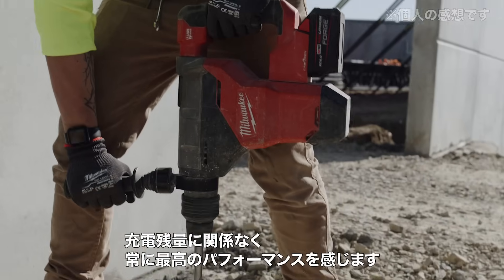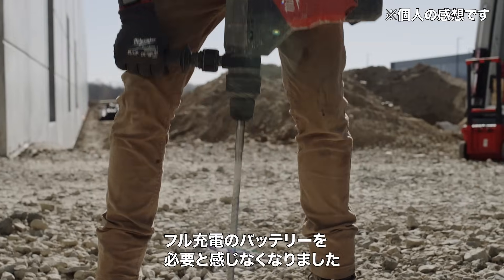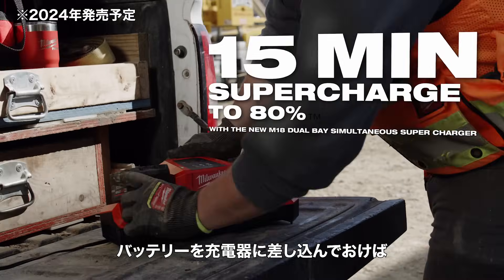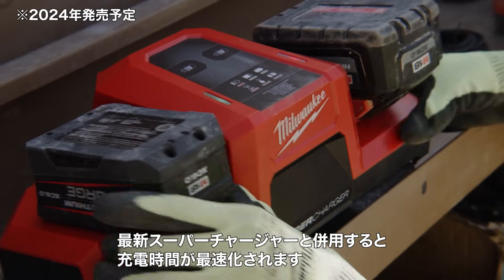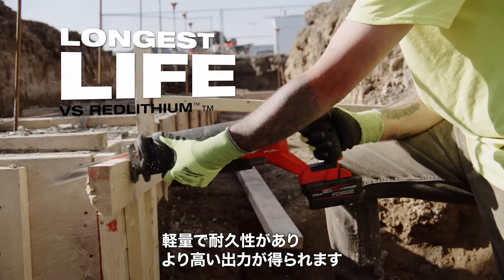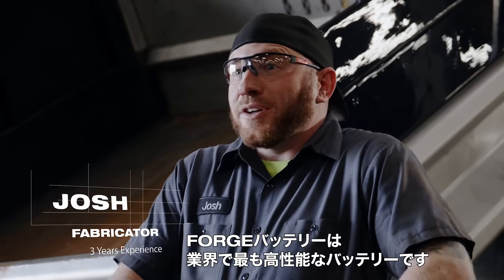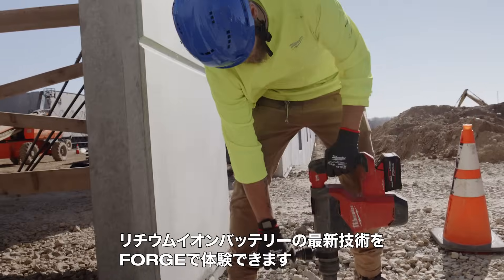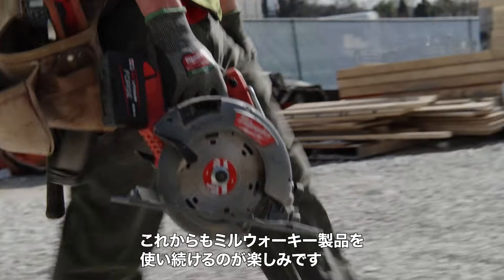【新世代の高性能バッテリー】M18™ FORGE™ 6.0AH バッテリー｜M18 FB6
製品詳細

製品名：M18™ FORGE™ 6.0AH バッテリー
型番：M18 FB6

・パワーブースト12.0のパワーを小型サイズで実現
・サイズを30%小型化し、質量を40%軽量化
・ミルウォーキー史上最速充電時間
・2024年発売予定 M18™デュアルベイスーパーチャージャーで充電した場合：15分で80%充電可能、25分で100%充電可能
・温度コントロール機能が向上
・最長寿命（レッドリチウムと比較した場合）
・特許取得の防塵・防水保護: 防塵、防水性能を向上
・耐久ケース：一般的なオイル、グリース、溶剤に対する耐性を強化

商品詳細はこちらから↓
▼ミルウォーキー M18™ FORGE™ 6.0AH バッテリー
▼ミルウォーキーツールジャパン公式 ECサイト

▼ミルウォーキーツールジャパン公式 SNSアカウント